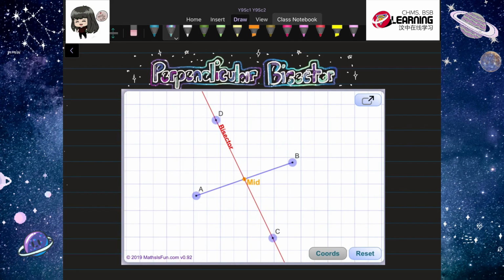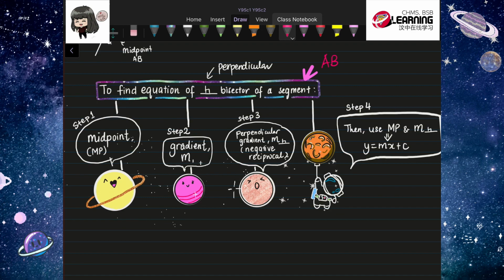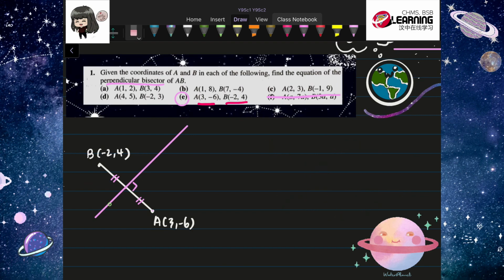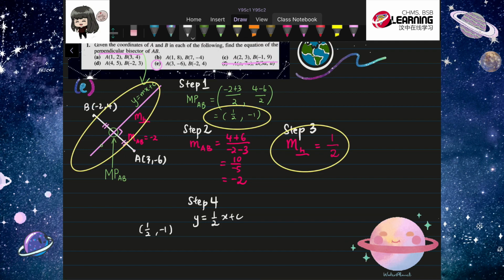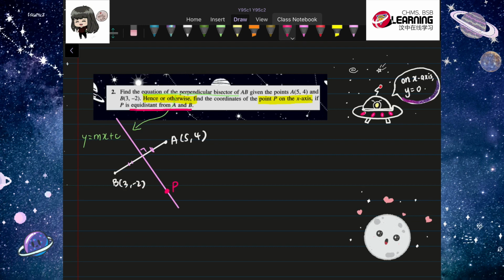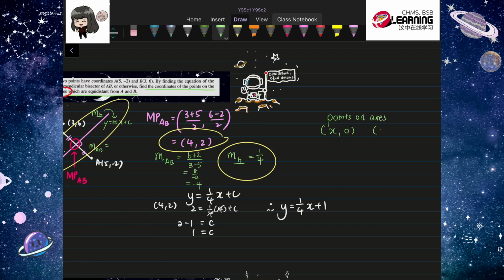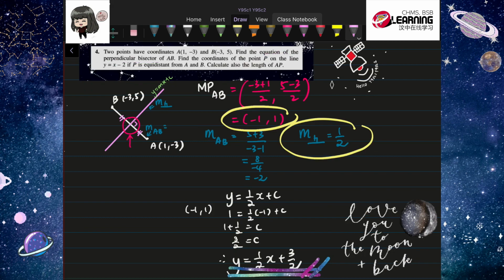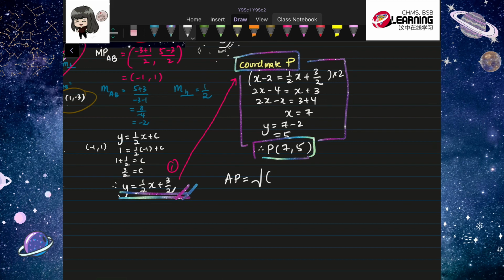Y9 Add Maths (Lesson 8) - Chap 7.7 Perpendicular Bisector (Coordinate Geometry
CHAP7 COORDINATE GEOMETRY
7.7 Perpendicular Bisector
Ex7.7 #1,2,3,4